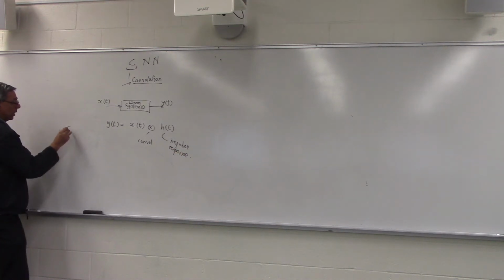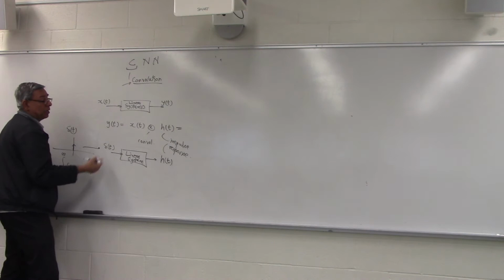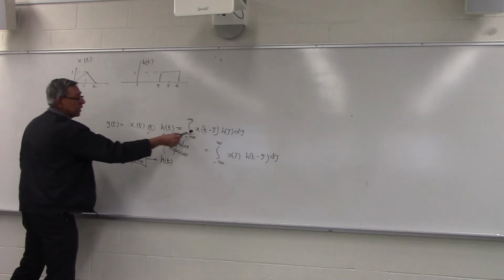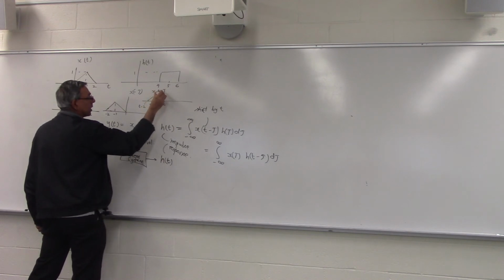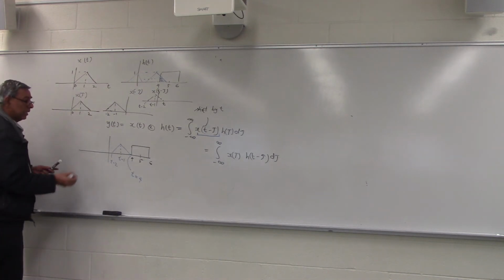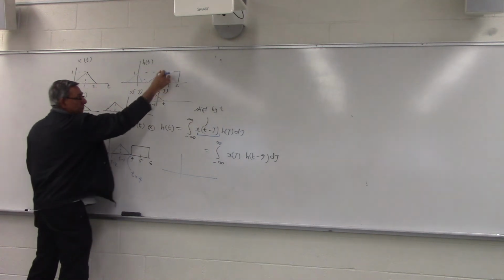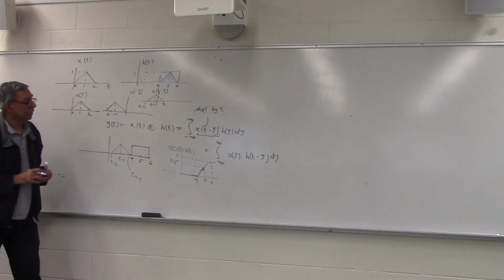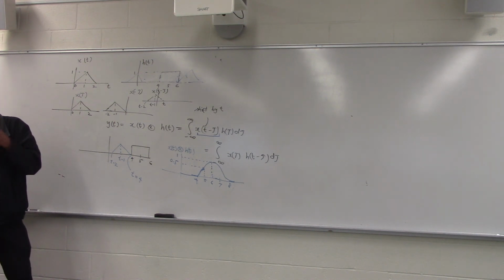CPEG586 Lec7C 03182019